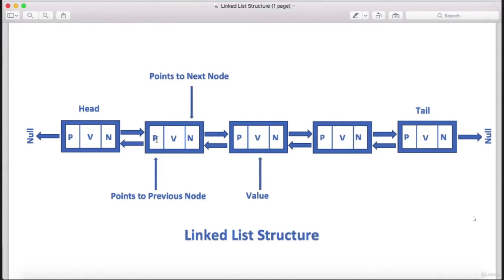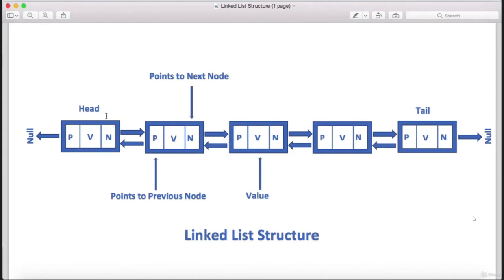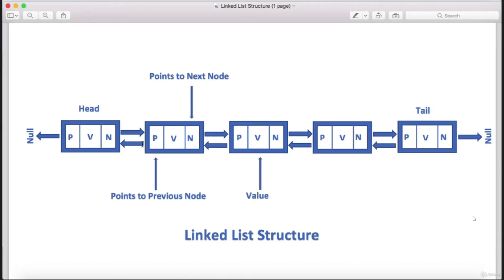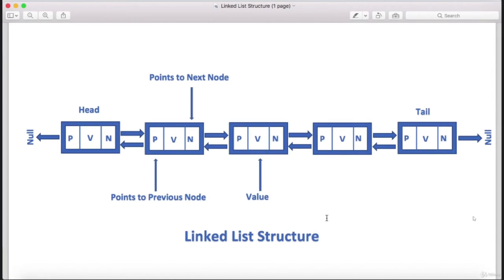structure of Linked List in java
Hello everyone..
In this session let us understand the concept of Linked List.. In the structure of linked list, as we can see in the diagram the elements are linked together. There is a link in between the elements every element has one previous and next pointer.. The previous pointer points to the previous element of the list and the next pointer points to the next element of the list. And the middle section is the actual data that is stored in the list element.